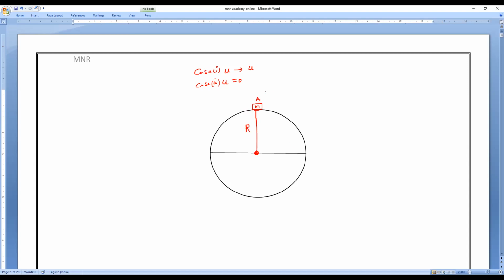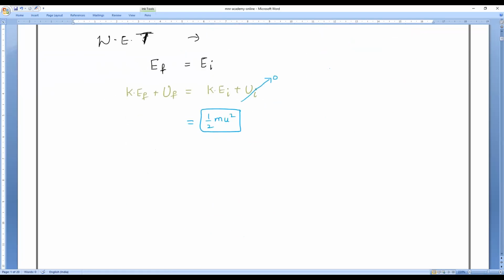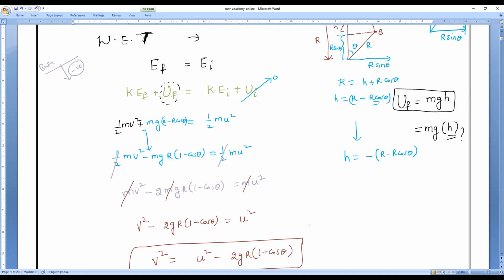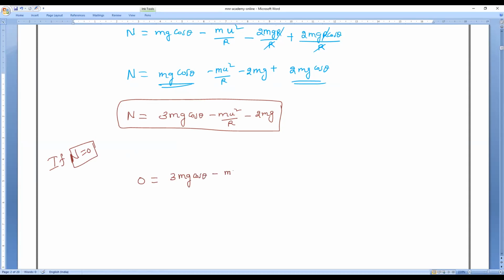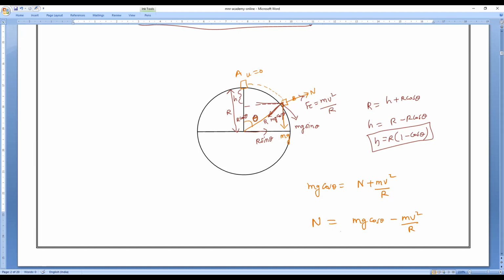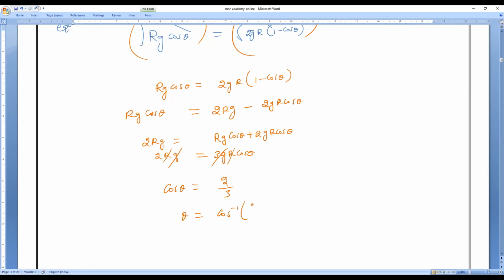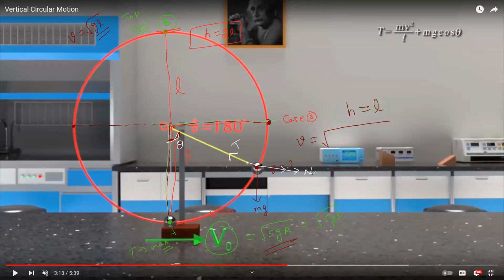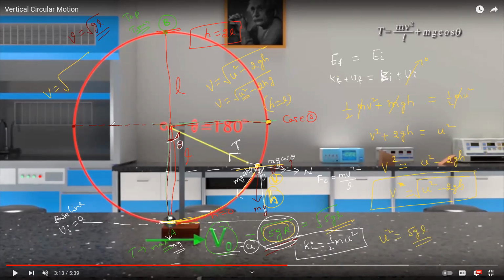11 chap 3 || Circular Motion 07 || Motion in a Vertical Circle part-4 || IIT JEE MAINS / NEET